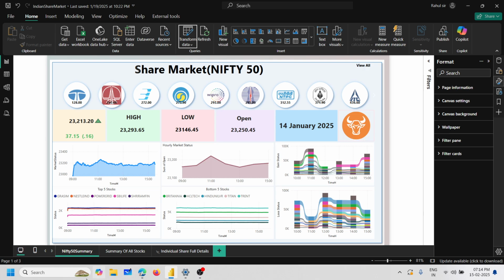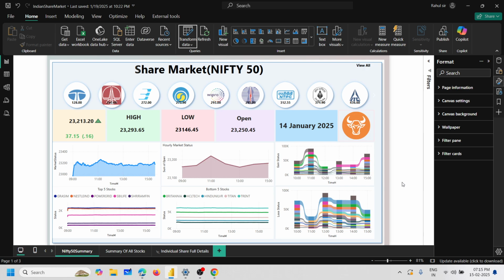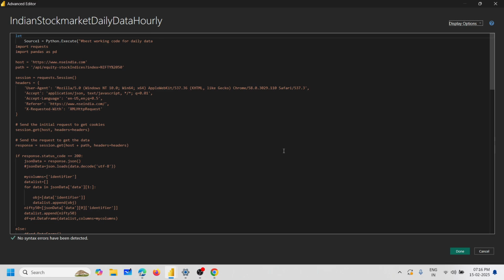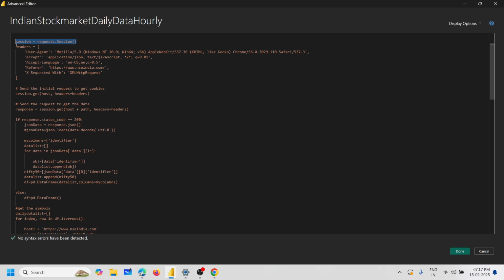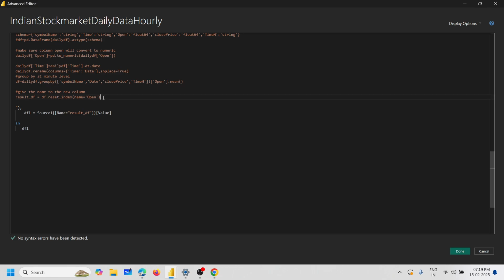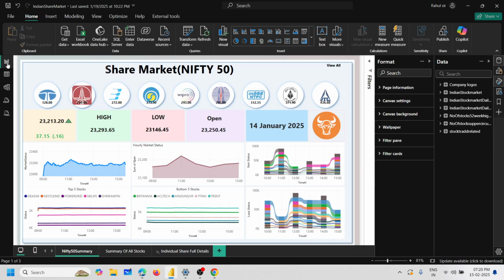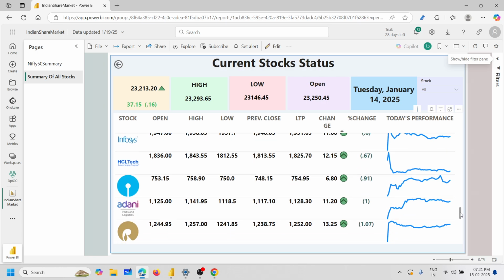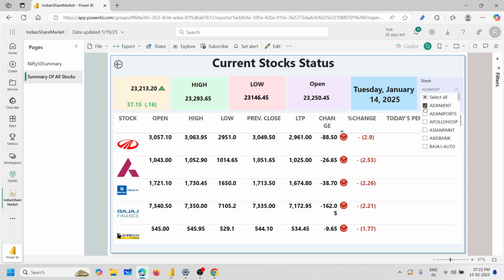How to Use Python in Power BI to mimic like browser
Here I am going to show you today out of the box feature of Power BI with python.
Python  reminds Power BI that it has out of the box capabilities but it needs to remind it.
Today we will check out how to utilize python for real time stock market tracking.
Scenario:
We need to see real time data of stock market on Power BI.
Here I will show you how a Power BI report can behave as a web browser.
You refresh the report and you will get the latest data like you refresh your browser page and get the update stock market data.
It was a tricky scenario to mimic the browser behavior in Power BI.
As the browser send the public URL and some cookies but in better case it creates a session rather than creating a new session again and again.
I mimic the same behavior in Power query using python.